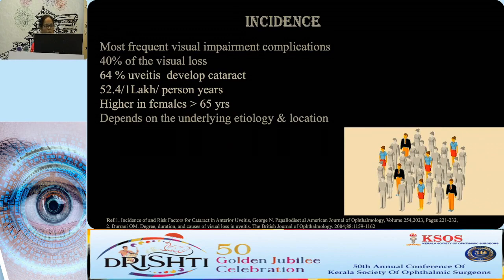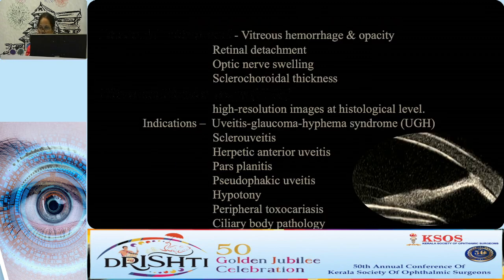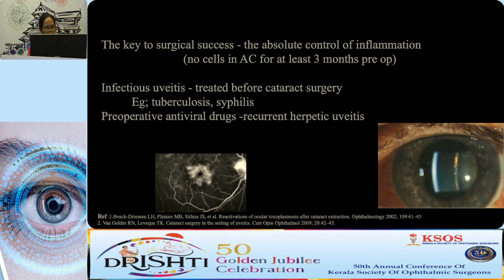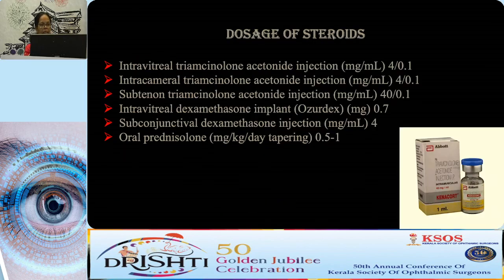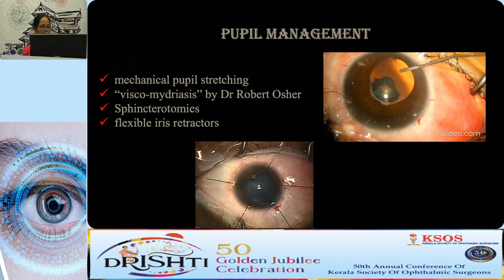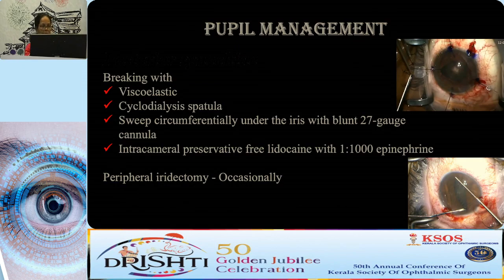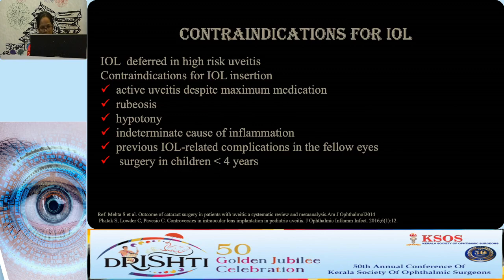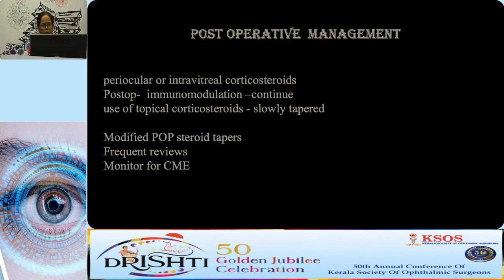KSOS2023 IC68 Topic Dr Prasanna Kumari C 3 Tackling cataract in uveitis